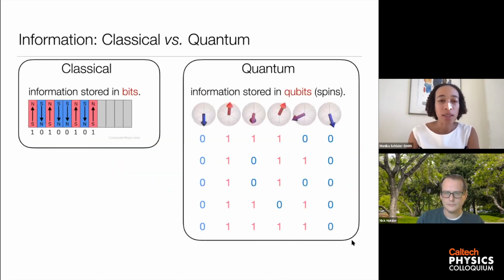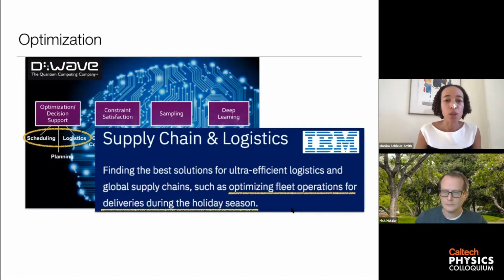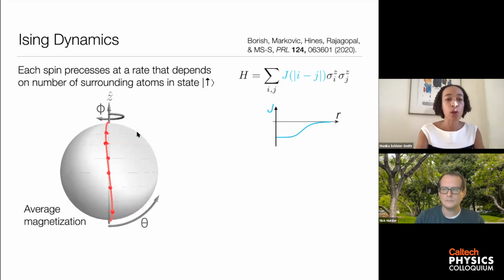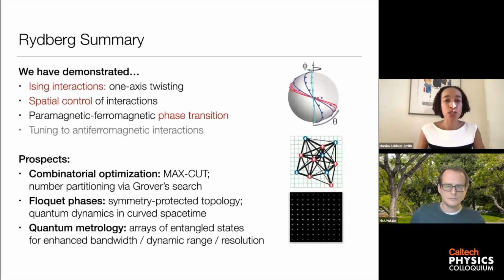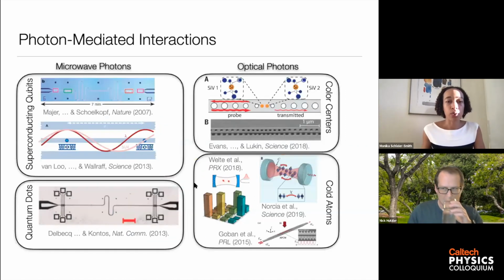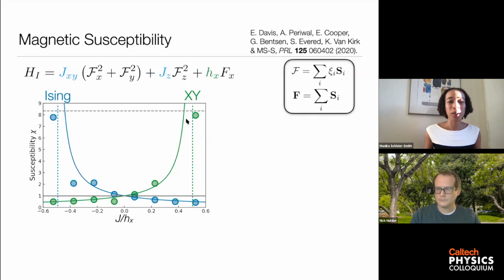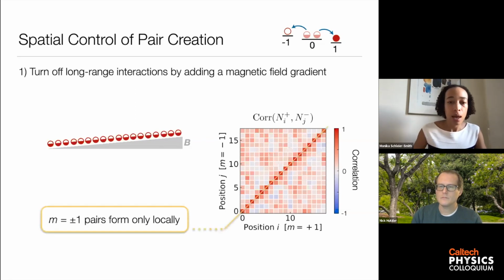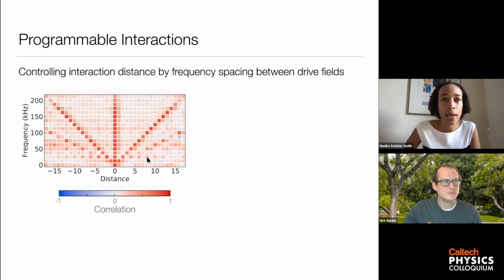Choreographing Quantum Spin Dynamics with Light – Monika Schleier-Smith – 1/14/2021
Speaker: Dr. Monika Schleier-Smith - Stanford University

Host: Dr. Nick Hutzler - Caltech

Date: January 14, 2021

Title: Choreographing Quantum Spin Dynamics with Light

The power of quantum information lies in its capacity to be non-local, encoded in correlations among entangled particles. Yet our ability to produce, understand, and exploit such correlations is hampered by the fact that the interactions between particles are ordinarily local. I will report on experiments in which we use light to induce long-range interactions among cold atoms, with photons acting either as messengers or as a means of accessing highly polarizable Rydberg states. Advances in programming the form and graph of interactions with optical and magnetic fields are opening new opportunities in areas ranging from quantum technologies to fundamental physics. I will touch on prospects in quantum-enhanced sensing, combinatorial optimization, and simulating toy models of quantum gravity.